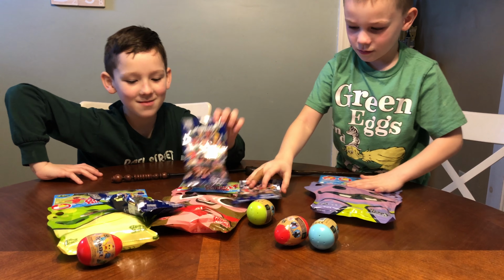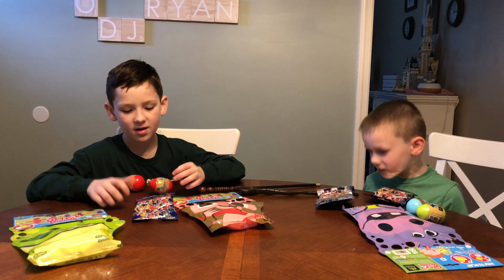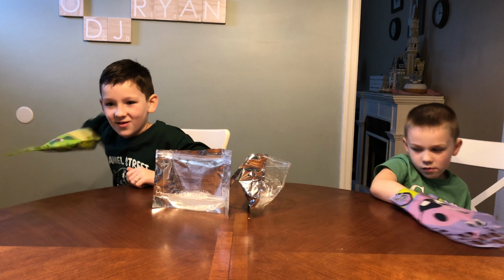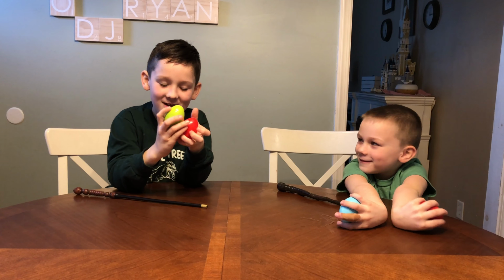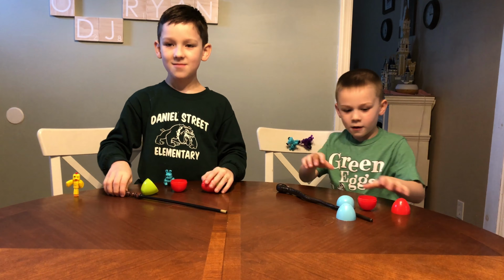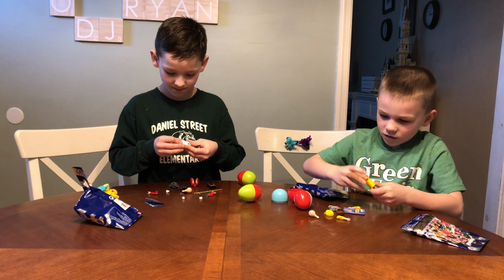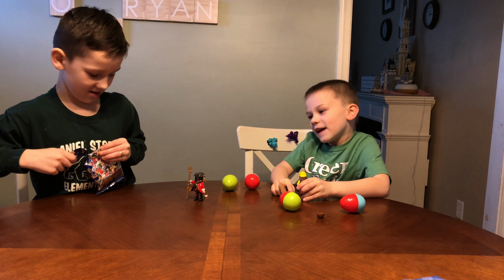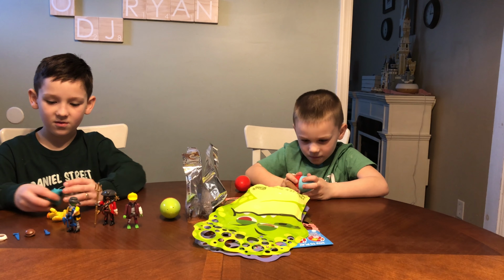Magic Box: Easter Special - Glove A Bubbles - PLAYMOBIL Blind Bags Series 11 - Zing Stikbots Pets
The litlgeeks are getting ready for Easter, and they are excited to share some of their favorite Easter basket finds with you.  Check them out as they open Glove a Bubbles from Zing, Stikbots Pets Eggs from Zing, and PLAYMOBIL Series 11  Blind Bags.

The litlgeeks recevied these products for free.
These toys are for ages 3 4 and 5 and up.